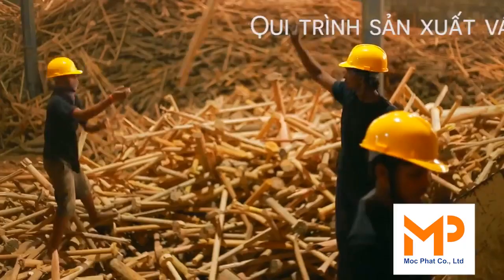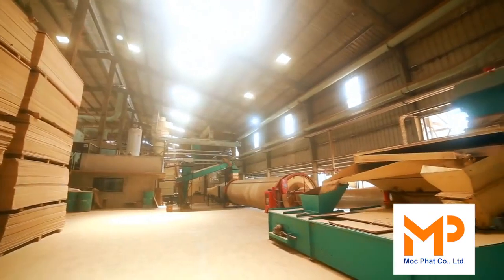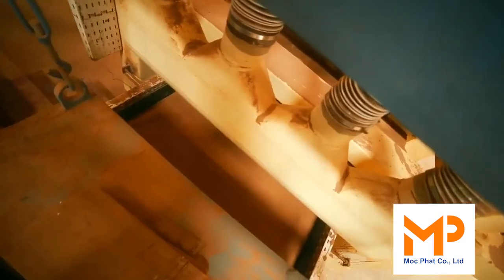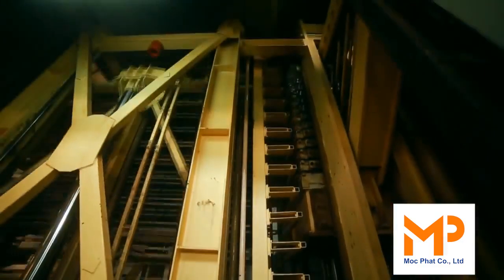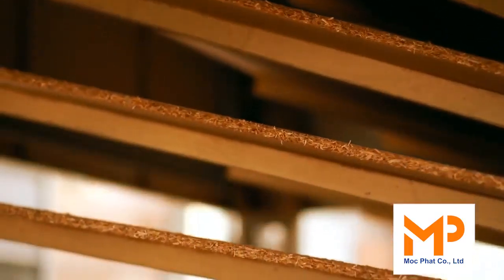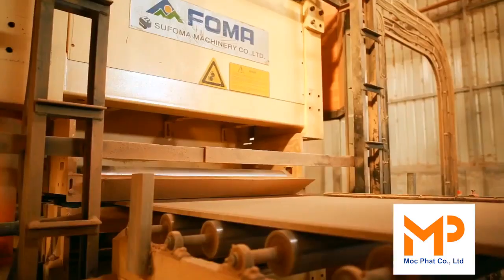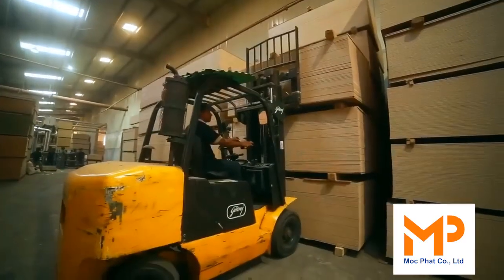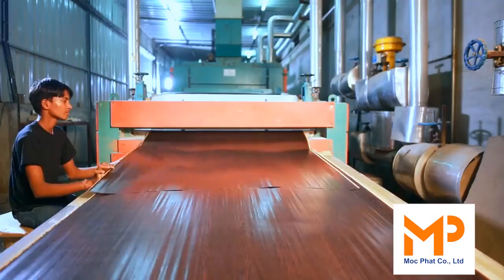TÌM HIỂU QUY TRÌNH SẢN XUẤT VÁN DĂM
⏩ Bước 1: Gỗ được băm thành các dăm nhỏ và được sấy ở nhiệt độ quy định.
⏩ Bước 2: Dăm gỗ được sàng và phân loại thành các dăm có kích thước khác nhau. Các dăm gỗ được trộn lẫn với các chất kết dính và sau đó được chuyển sang công đoạn tạo hình. Các tấm ván được tạo hình dựa trên thông số về độ dày và mật độ.
⏩ Bước 3: Sau khi được tạo hình, ván được ép sơ bộ và được cắt theo độ dài tiêu chuẩn.
⏩ Bước 4: Ván được ép dưới nhiệt độ và áp suất cao.
⏩ Bước 5: Ván được xén cạnh để loại bỏ các lỗi cạnh và mài nhẵn bề mặt.
⏩ Bước 6: Kiểm định chất lượng ván.
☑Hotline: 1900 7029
☑Địa chỉ: 132A QL13, KP Đông Ba, P. Bình Hòa, TX. Thuận An, Bình Dương.